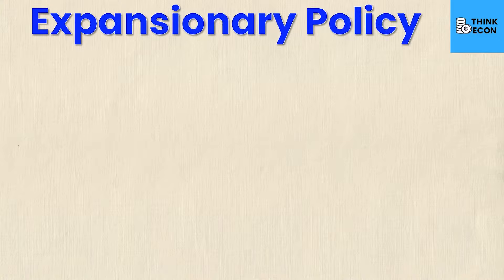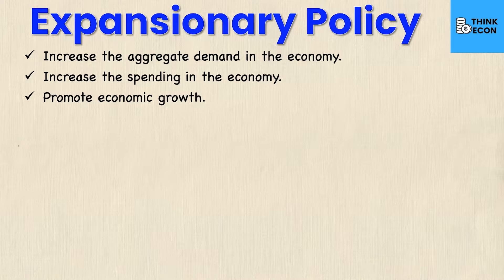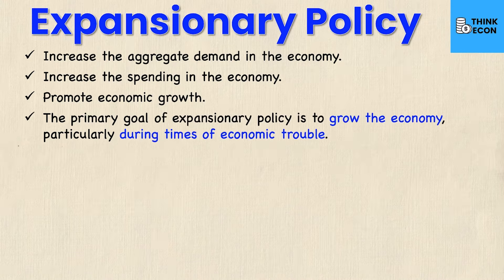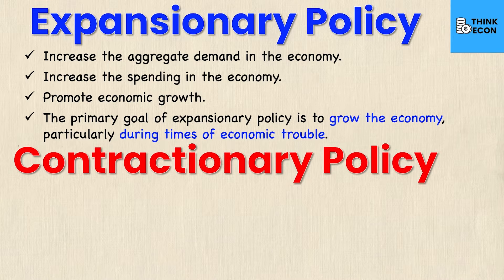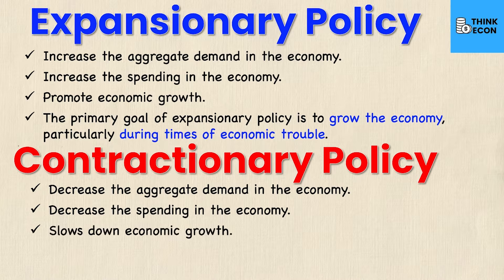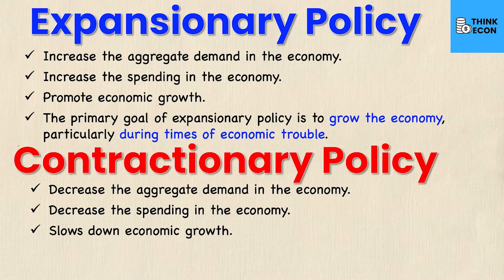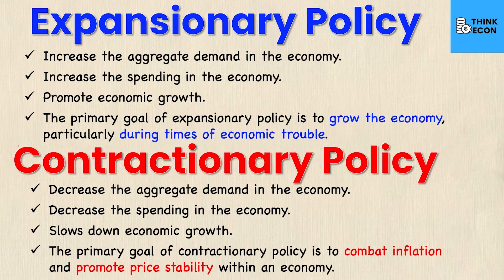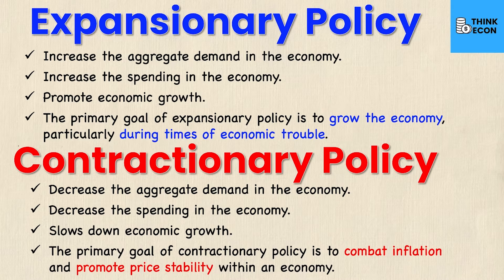Expansionary vs Contractionary Economic Policy | Think Econ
In this video we look at the key functions and differences of expansionary and contractionary policies in economics.